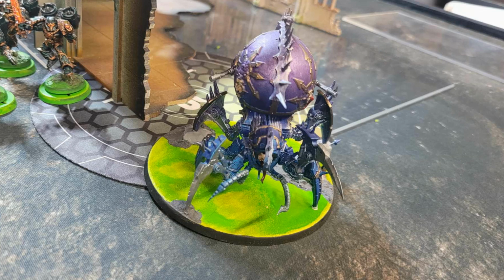Chaos Space Marine List "Mom and Dad"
Josh list for are matchup between crons and chaos.